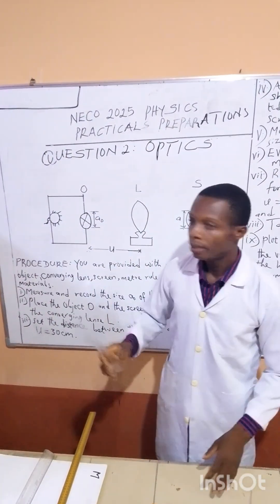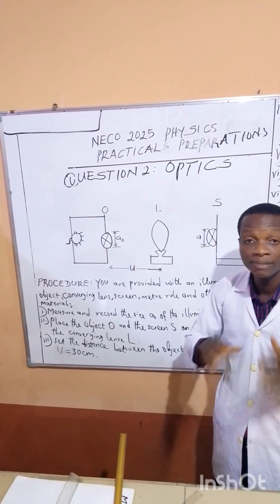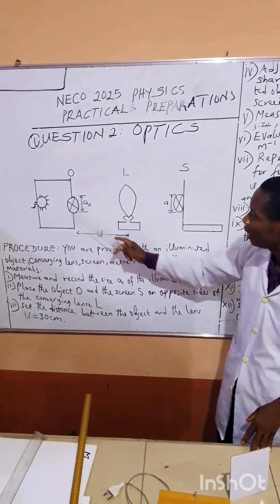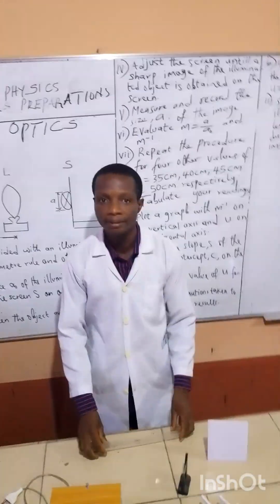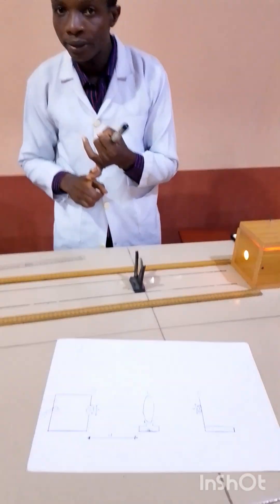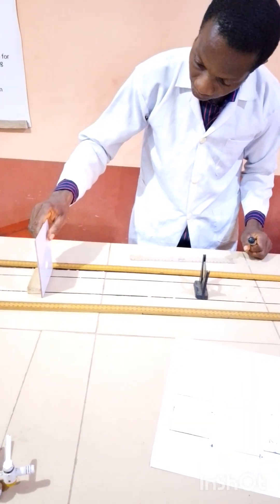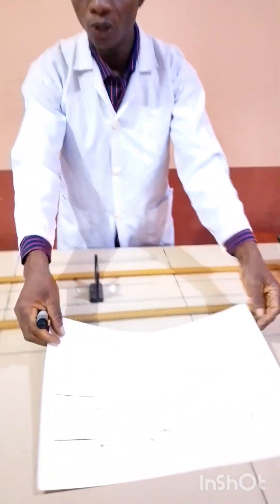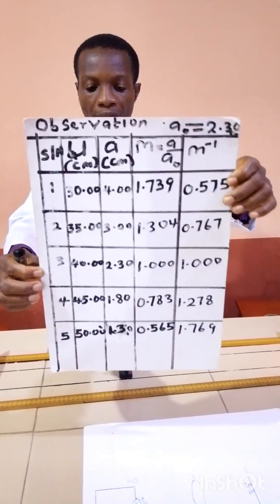NECO 2025 PHYSICS EXPERIMENT ( OPTICS)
Get ready for the NECO 2025 Physics Practical! In this video, we focus on Optics—a key area often tested in the NECO Physics practical exam. You'll learn how to set up and conduct common experiments involving lenses, light rays, and optical instruments. Perfect for revision and practice, this guide will boost your confidence and help you ace the practical exam.